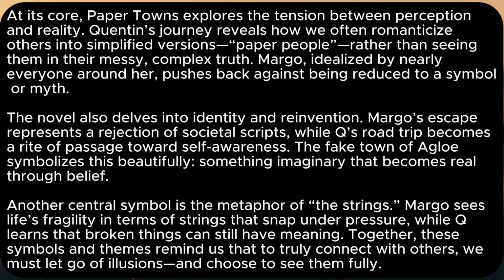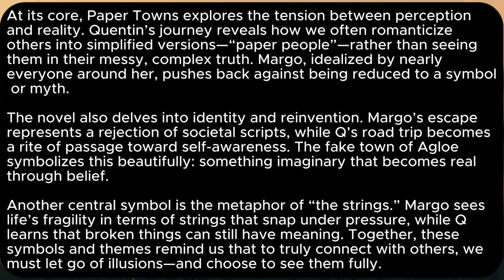Paper Towns: In 20 Min Plot Summary & Themes Explained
Unravel *Paper Towns* by John Green in just 15 minutes! 📚 This quick summary covers the plot and dives into key themes like identity, adventure, and the search for meaning. Perfect for students, John Green fans, and YA literature lovers.
🕒 Timestamps:
0:00 Intro
0:41 Plot Summary
18:47 Themes Breakdown